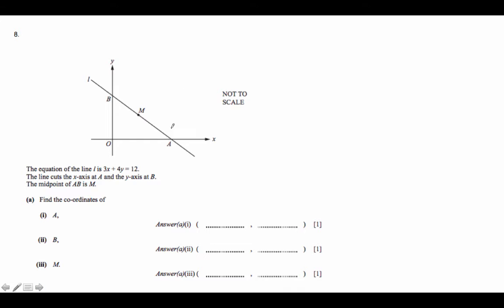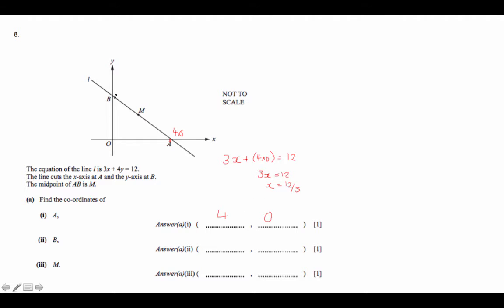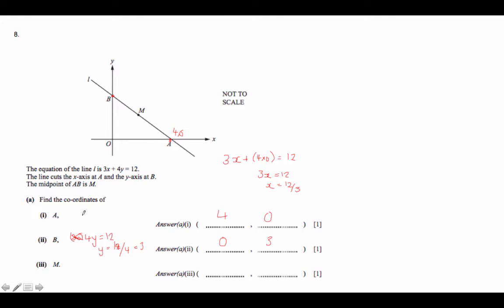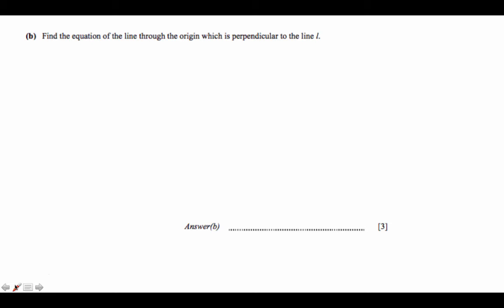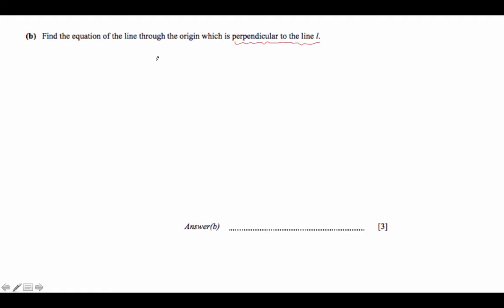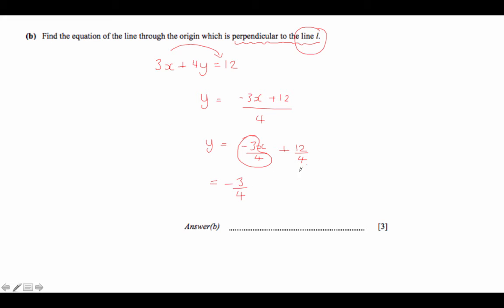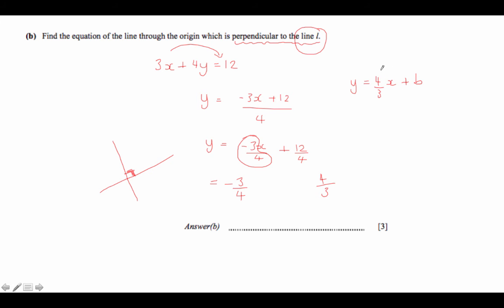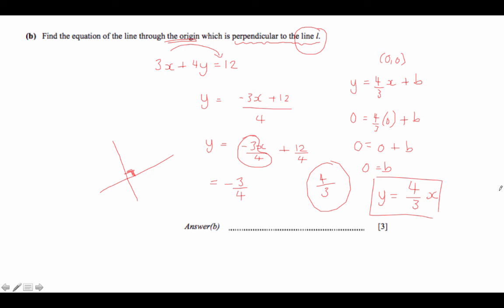Grade 10 mock Q8